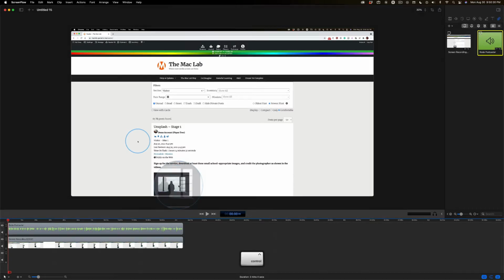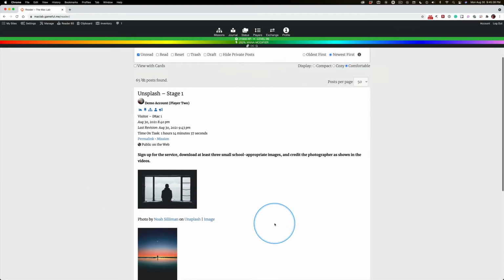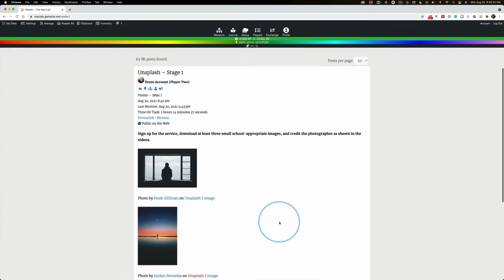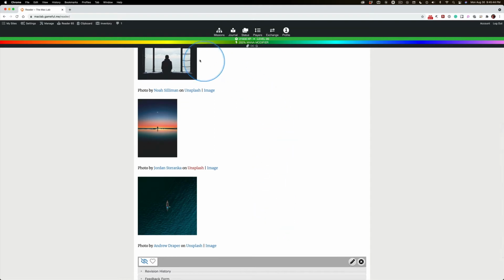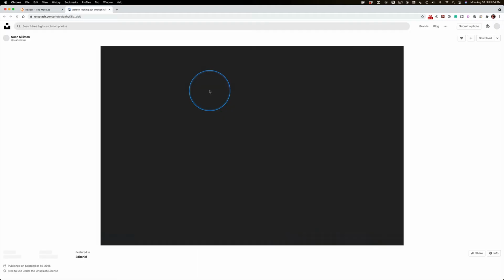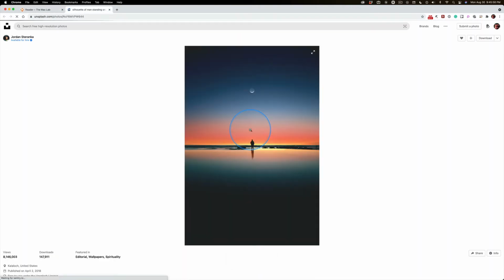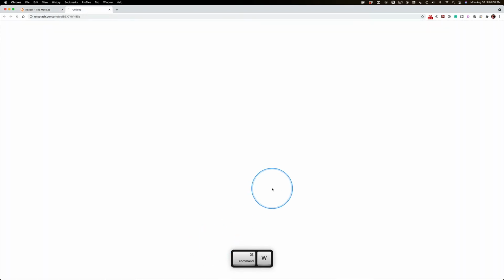Unsplash | What You'll Produce